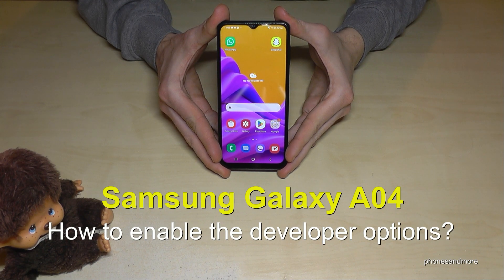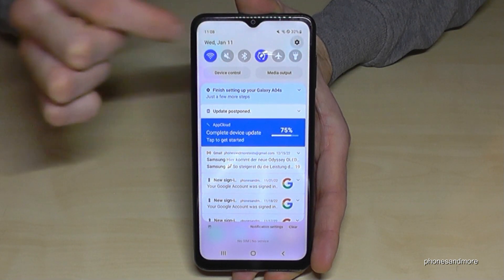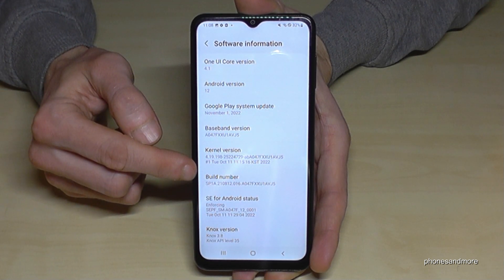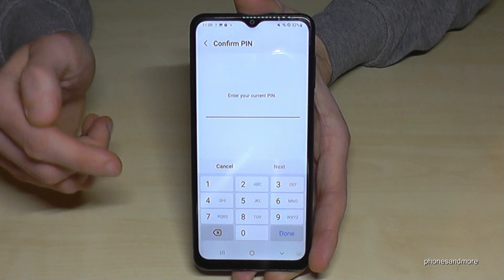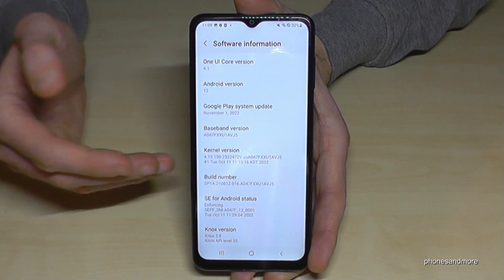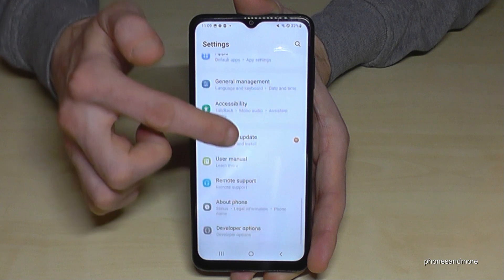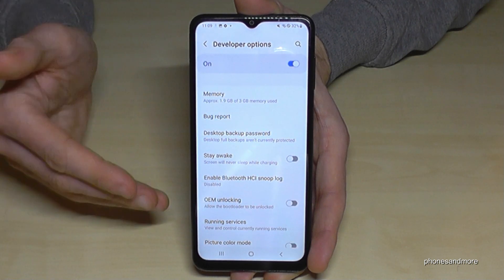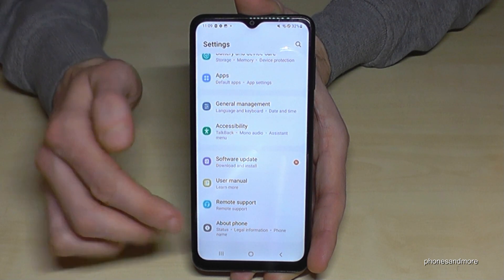Samsung Galaxy A04: How to enable the Developer Options? for USB Debugging etc.